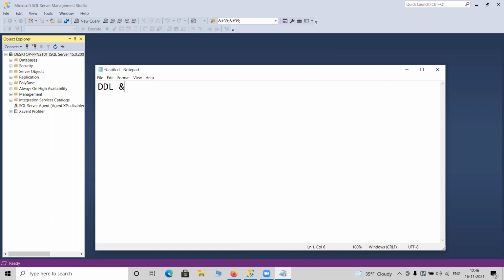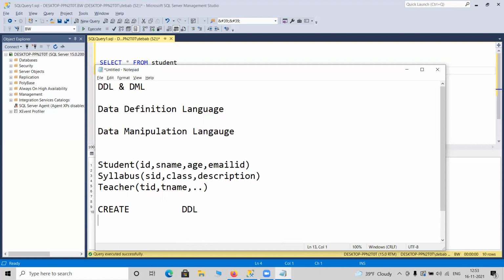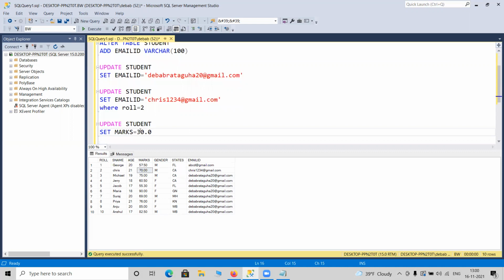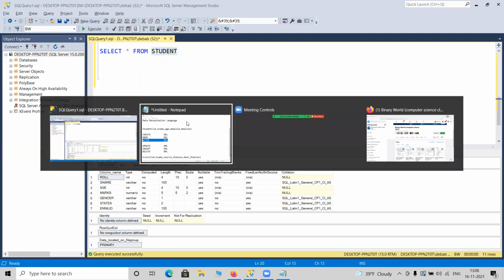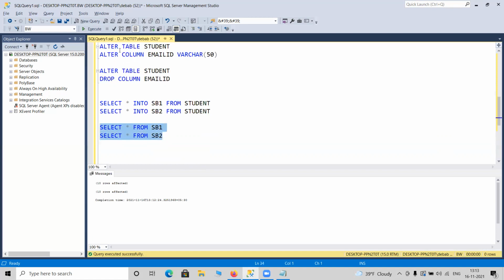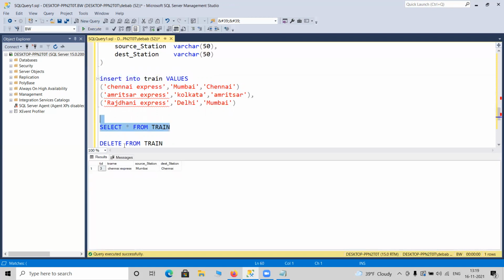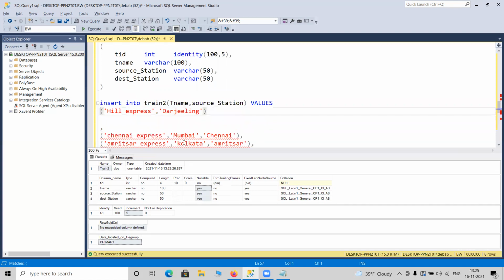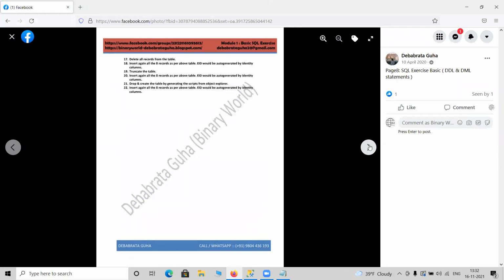SQL Class 03 : DDL & DML Statements (Zero to Pro in Database) | Microsoft SQL Server | In English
After the first two classes , hope you already know the purpose of this series of DBMS classes. This series of classes will be never ending. If you really want to love the Data, then you can stay here.

I would also recommend the people who are starting it from zero. If you are starting from this class, I would request you to go through previous 2 classes. This is basically the third class.

Today we will try to find out the meaning of DDL and DML. Obviously with the practical examples. I do not believe on theoretical knowledge. For every theory somehow you have to prove it with some hands on example. Then it will be something meaningful . So go through the class to find the exact meaning of DDL and DML statement.

::::::::::::::::::::::::Few Key Information are as following:::::::::::::::::::::::::::::::

1. This course will be based on Microsoft SQL Server. But the focus is Database.

2. Language mode is English

3. This can be referred for any DBMS related syllabus including Engineering syllabus. But as per me it will go beyond of any syllabus.

4. Can be referred for job seeking purpose. Freshers or Experienced.

5. All the Exercises are available on the facebook Group "Binary World (Computer Science)" on the following link:

7. To know about me, you can visit to the following blog